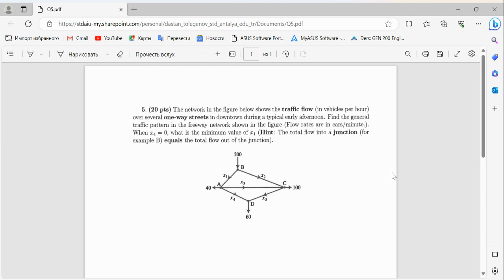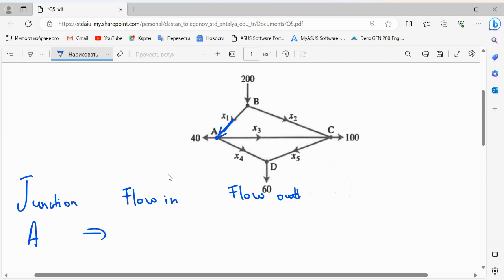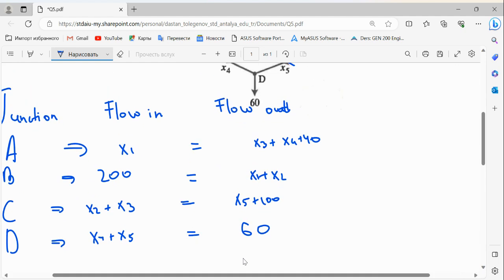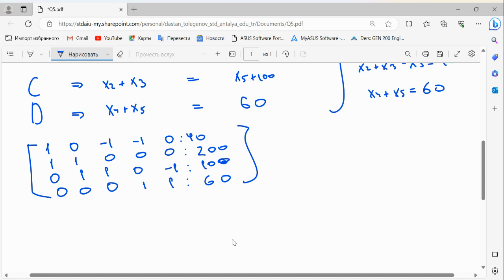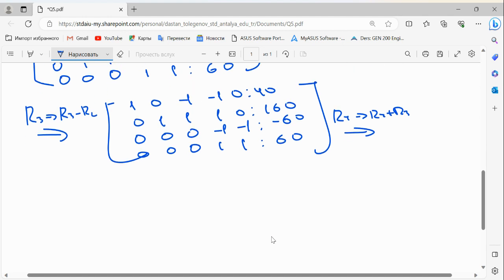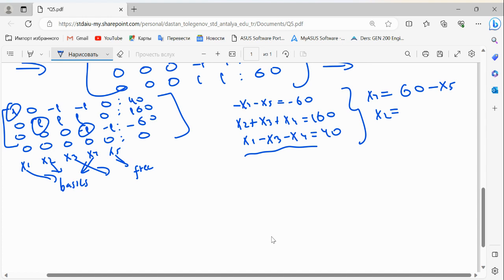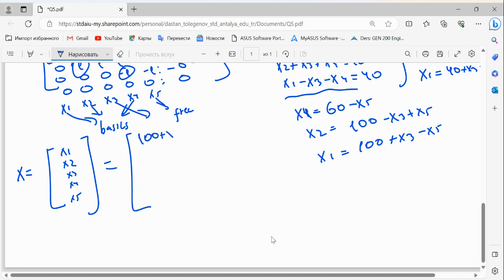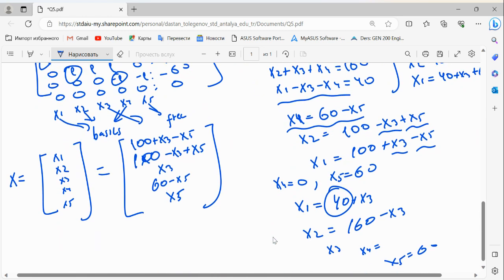Linear Algebra in Network Flow